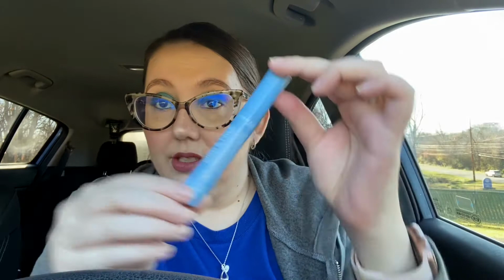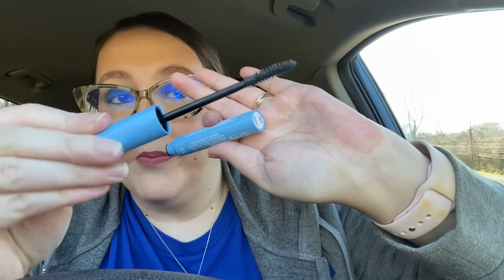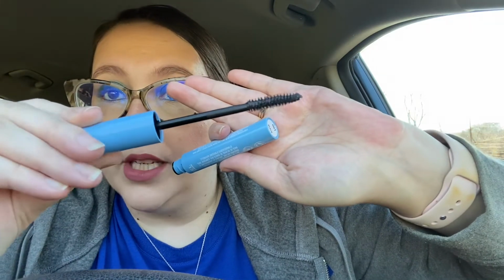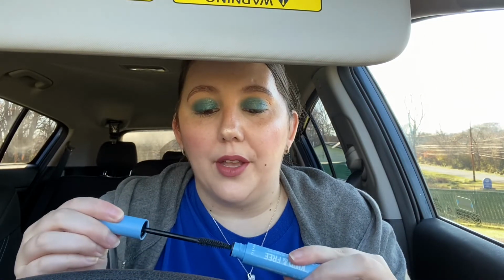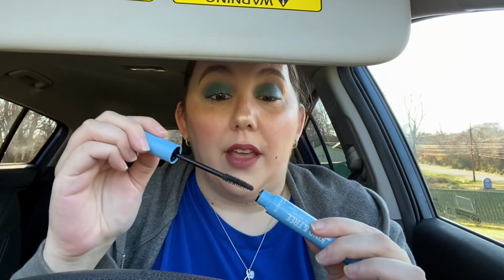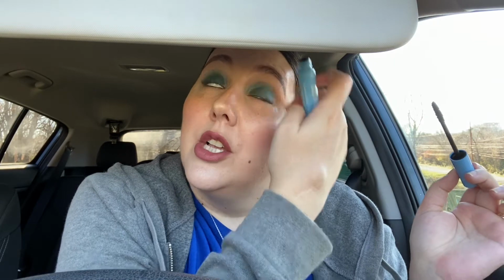RIMMEL KIND & FREE MASCARA 1st IMPRESSION | INFLUENSTER UNBOXING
Hey everyone it's Jenny and I'm sharing with you another box I received FREE from Influenster. Are you interested in signing up and getting to try amazing products then sign up

Check me out on social media (I follow back)
I use MagicLinks for all my ready-to-shop product links.